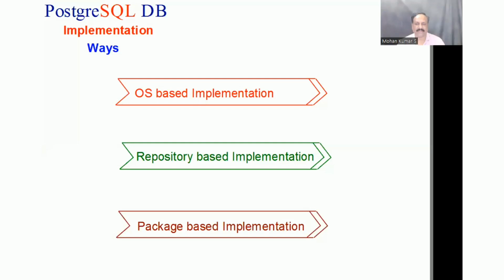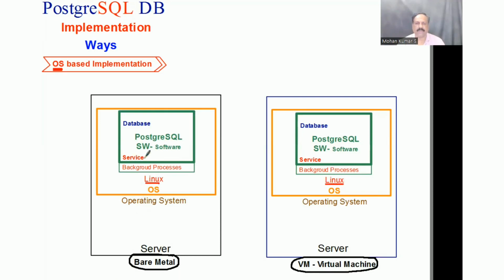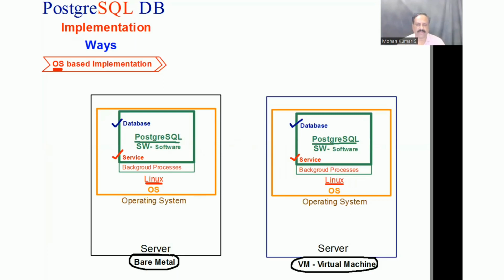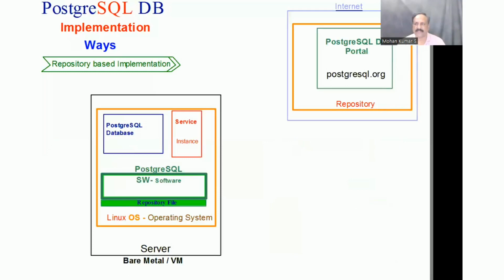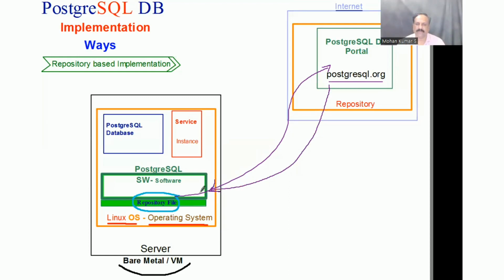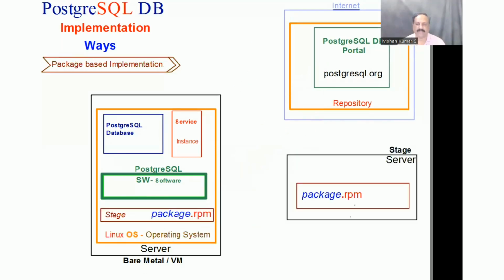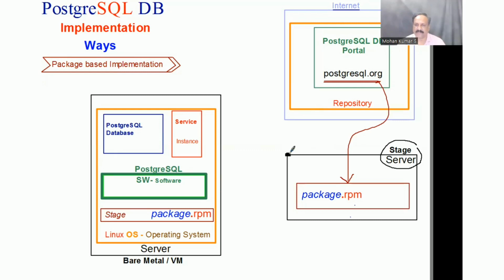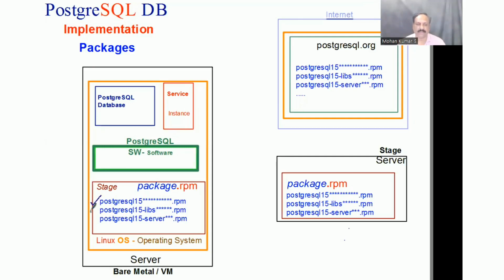PostgreSQL Implementation | 3 Ways | Your Obvious Choice is |DataSphere | Mohan Kumar S.,DBA Guru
The video is for PostgreSQL DBAs and professionals which provides an explanation of 3 Ways in which PostgreSQL Implementation can be done. It will also provide information to choose your way of Implementation

Presenter
Mohan Kumar S.
DBA Guru
Founder and CEO
DataSphere

PostgreSQL, MongoDB, AWS, MySQL, Oracle DBA, RAC, DB Migration

Team DataSphere